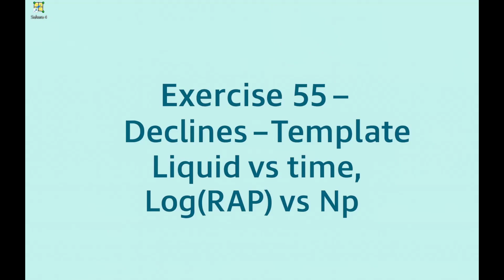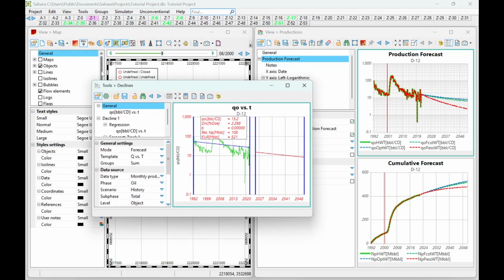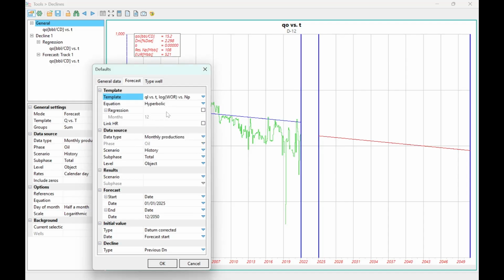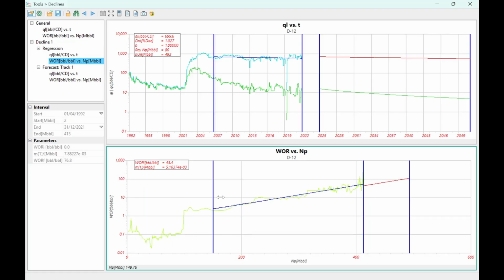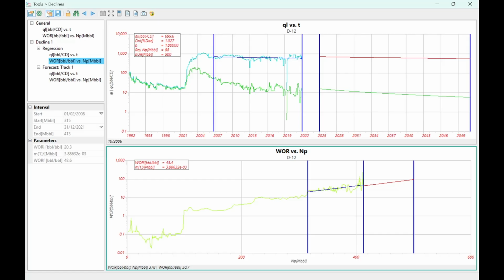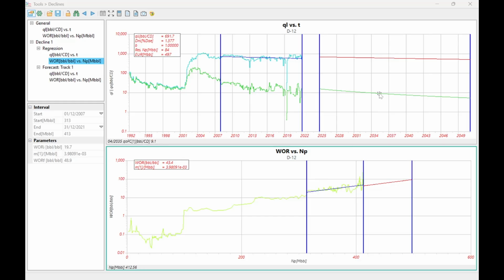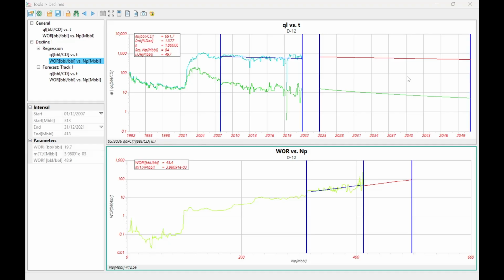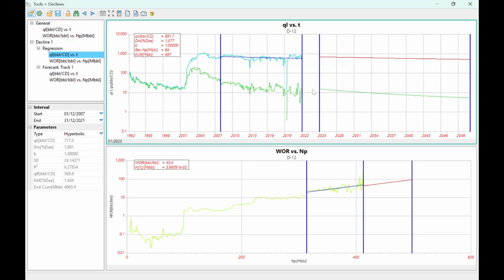Exercise 55 - Declines: Template Liquid vs time, LogWOR vs Np